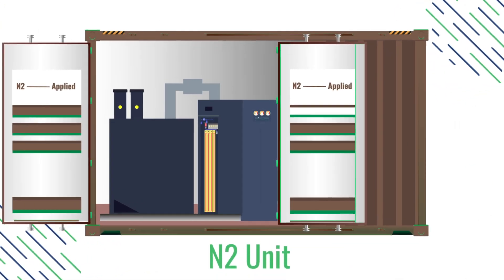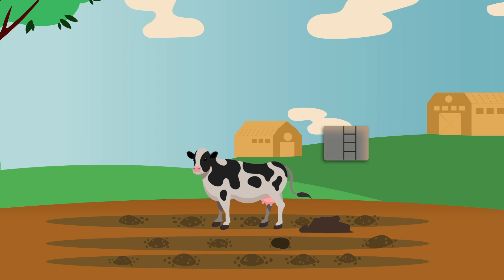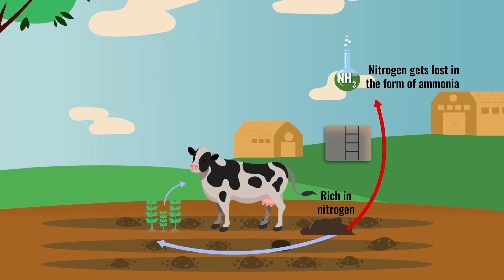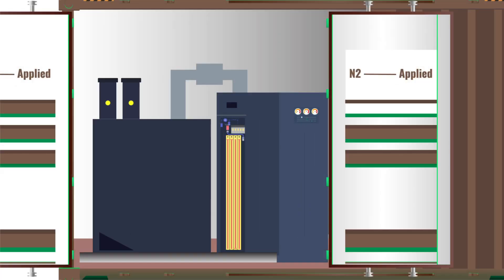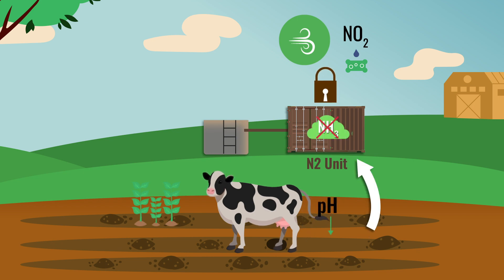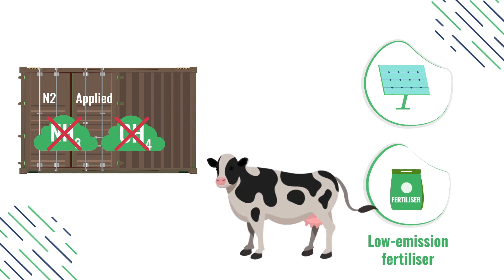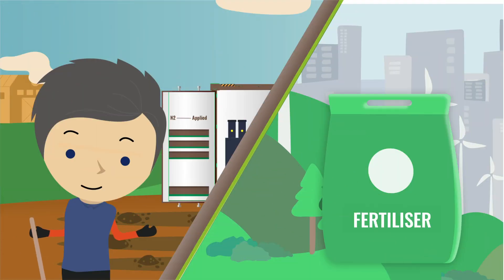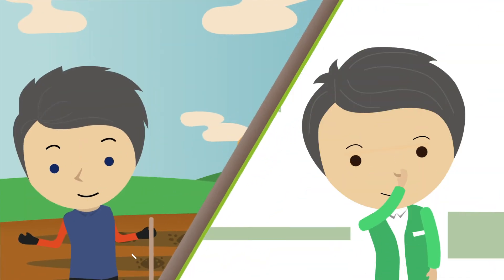Here is how the N2 Technology works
The N2 Technology from reduces emissions and increase the fertiliser value of organic waste. Using only air and electricity and placed locally on the farm, the technology can help the world produce more food with less emissions. In this animation you can see how it works, - and maybe it can inspire you to a visit and see the unit operating in real-farm environment.